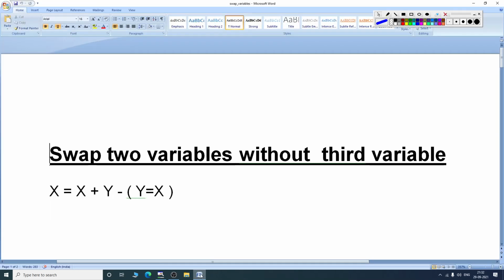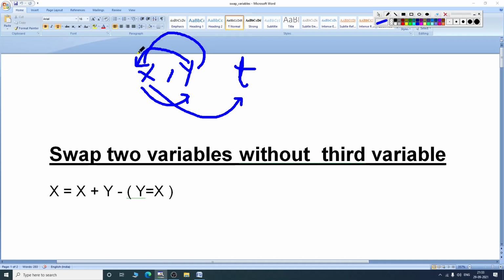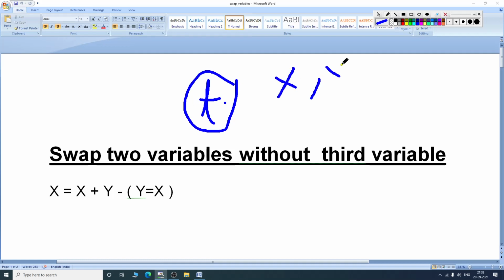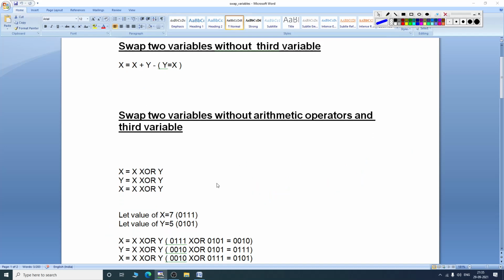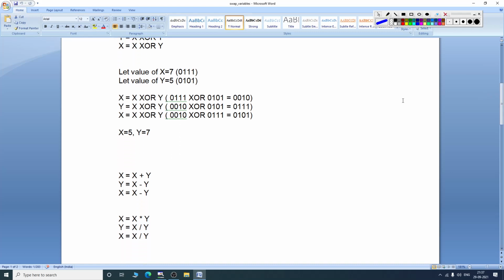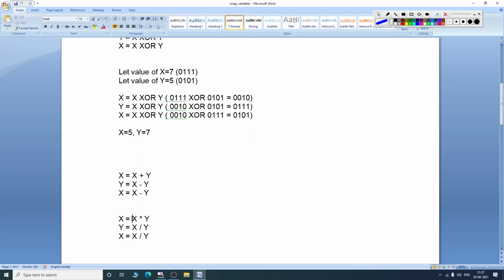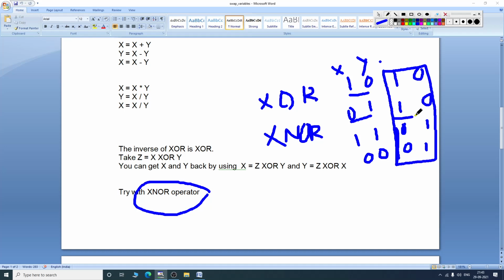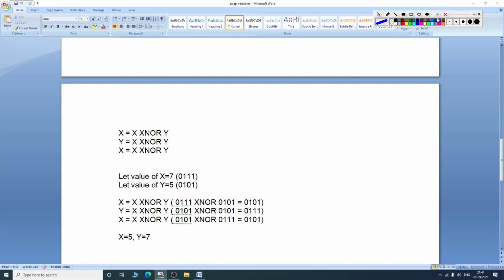Detailed analysis to swap two variables without using third variable and arithmetic operators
It is a common question asked in interviews to swap two variables. The question goes on to not use third variable and arithmetic operators. This is a detailed analysis on the nature of function to be used.